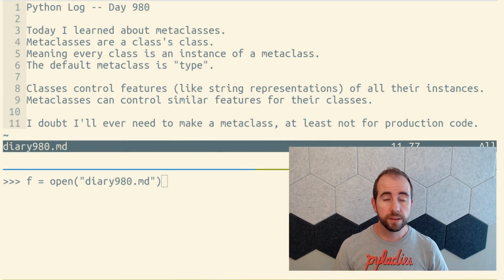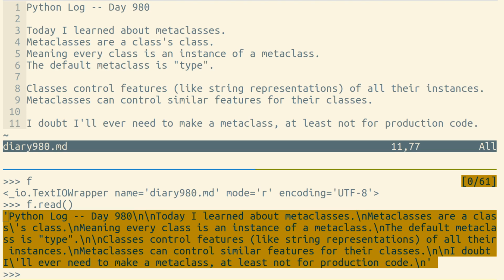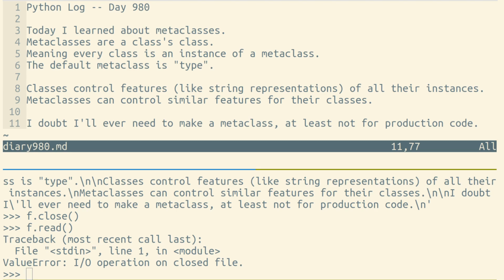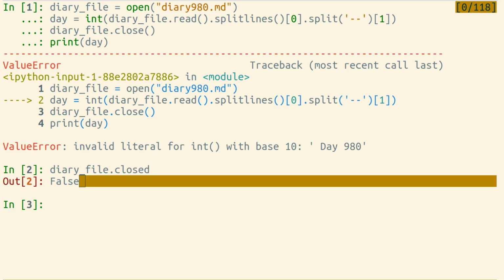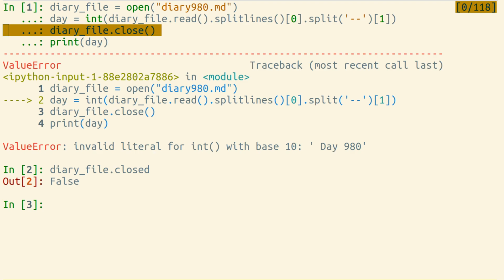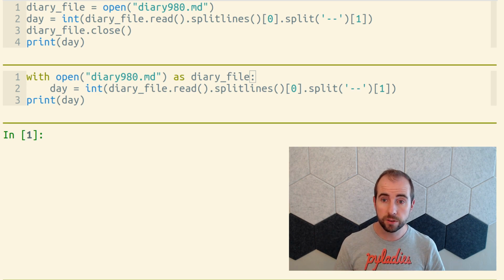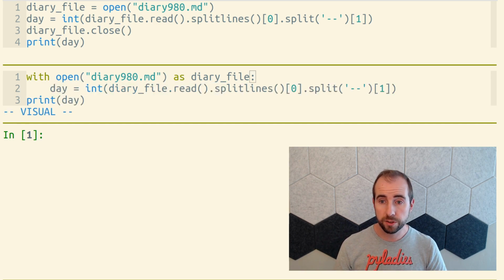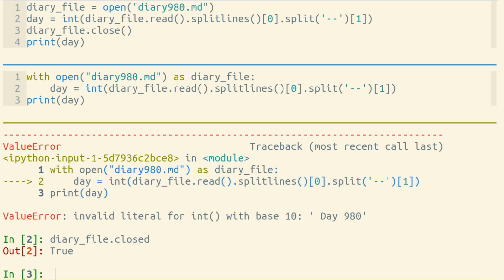Read from a file in Python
To work with a text file in Python, you can use the built-in open function, which gives you back a file object. Reading from and writing to text files is an important skill.

00:00 Opening and reading a text file in Python
00:40 Closing files manually using the close method
01:30 Using a with block to automatically close the file
02:26 Recap: use the open function and a "with" block to read from a file